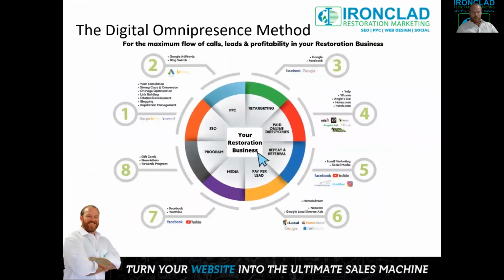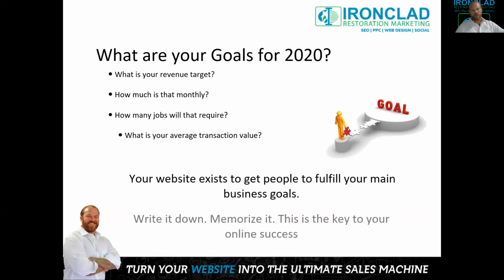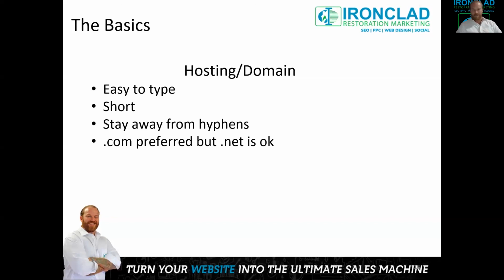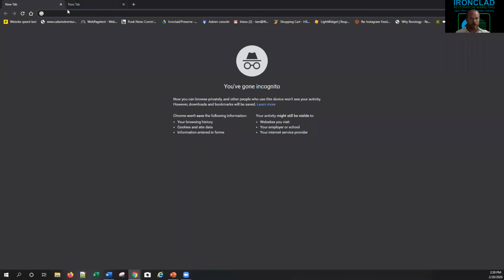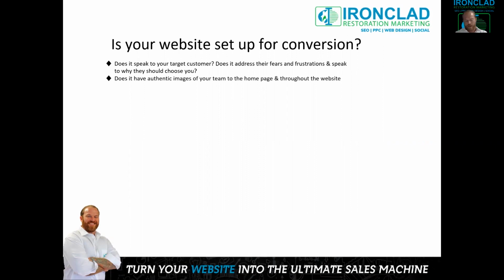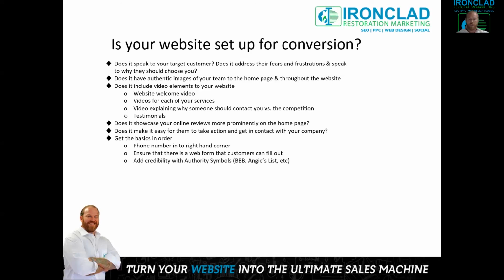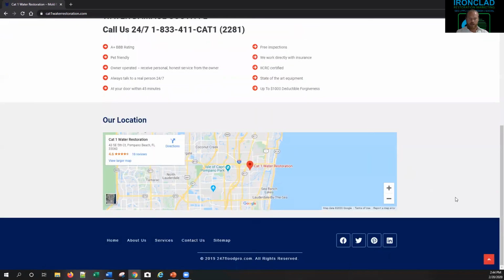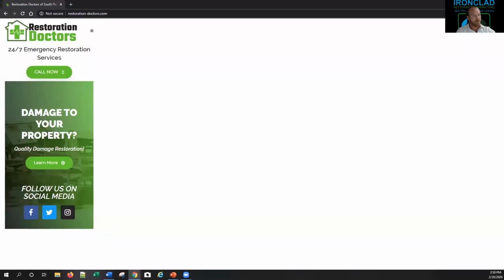How To Turn Your Website Into The Ultimate Sales Machine for Restoration Businesses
In this webinar, we want to focus on the foundation that impacts everything you do online - Your Website!

On this webinar I show you how to turn your website into the Ultimate Sales Machine from the foundation to the design and setup.